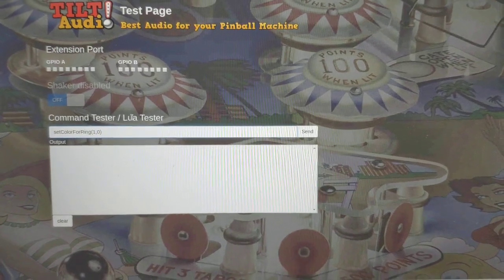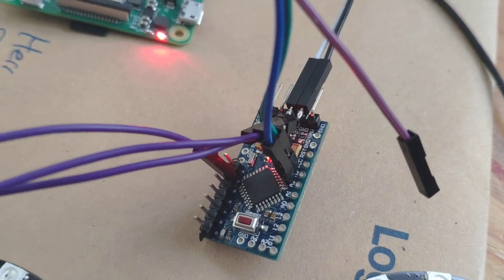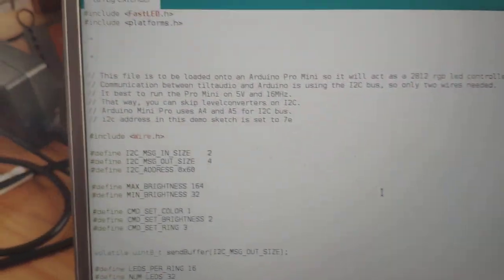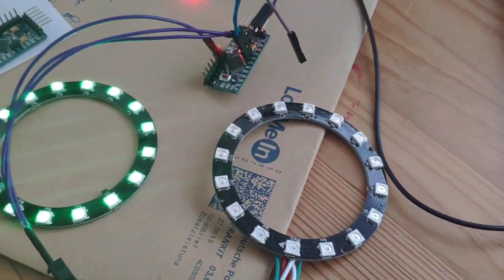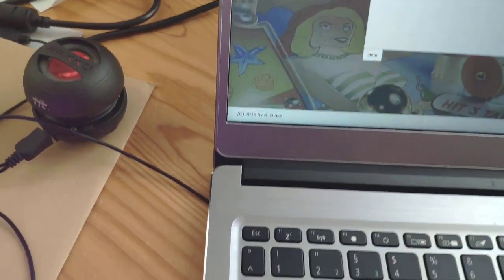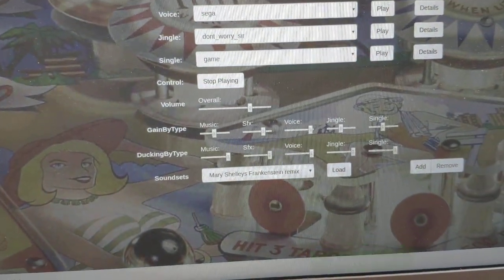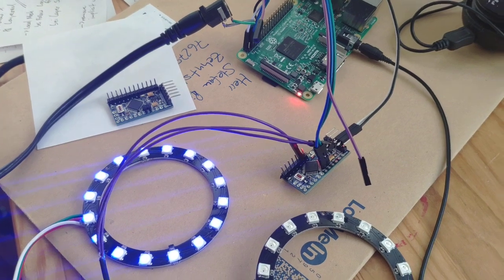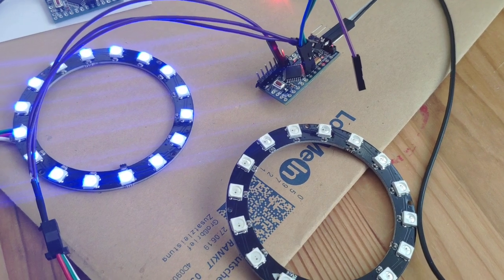TILT!Audio controls RGB Led Rings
This video shows a test installation with TILT!Audio firmware 1.30 including lua scripting, that allows to control 2812 rgb led rings with sound being played from the pinball machine.